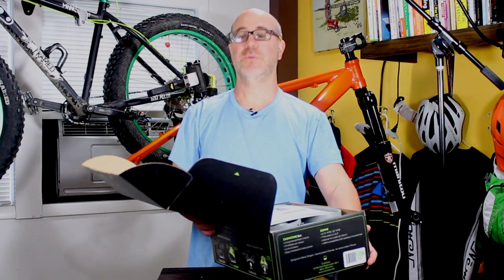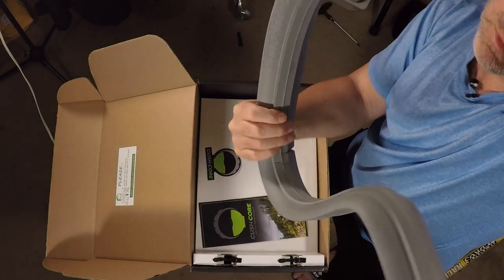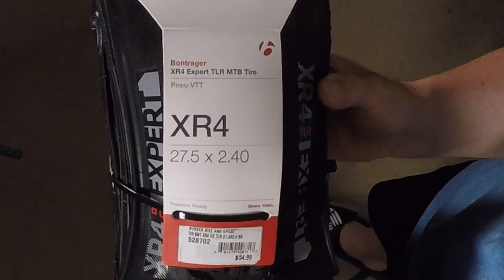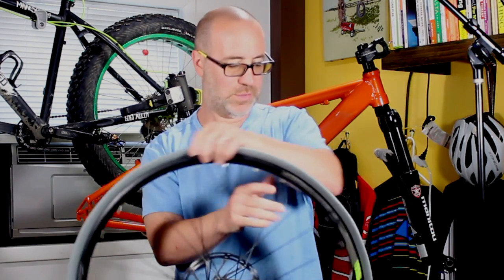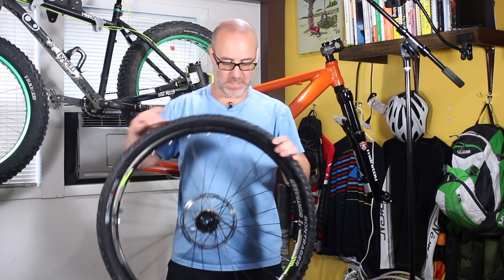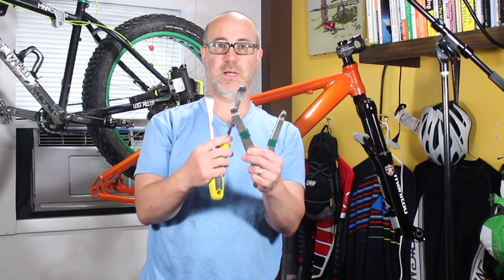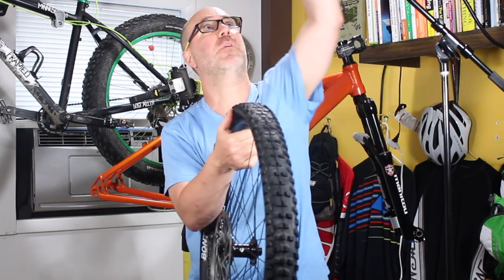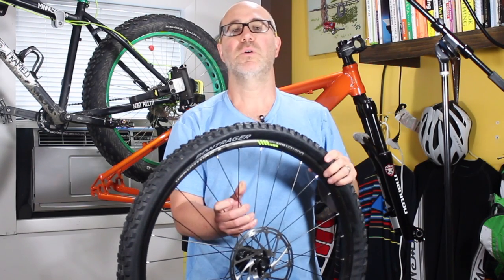CushCore MTB Tire Insert Install | Protect your mountain bike rims and corner faster!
The CushCore product seems very impressive, but will it really work?

After a pretty cool BikeChat with Adam from CushCore, RGMTB was sent a set of CushCore inserts for testing. The initial look and feel is very positive. Though the install was a bit tough, the final result was well worth the work. Now it's time for the testing!

GET BIKE GEAR AND SUPPORT RGMTB
WorldWide Cyclery

SEND RGMTB SOME LOVE
Think about donating a few bucks to RGMTB :-)

If there is anything you would like to learn more about regarding the sport please feel free to post some comments or contact us directly via one of our social media channels :-) Always check out our 2017 Bike Chat videos!